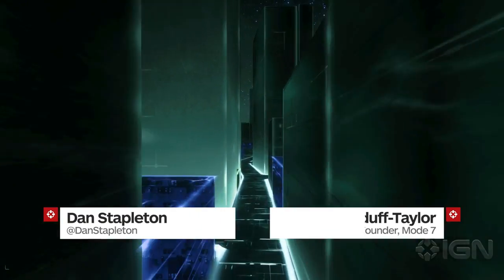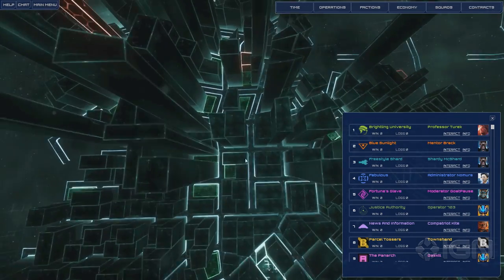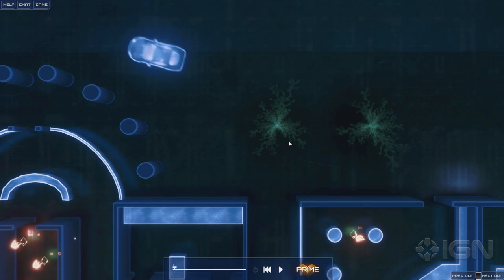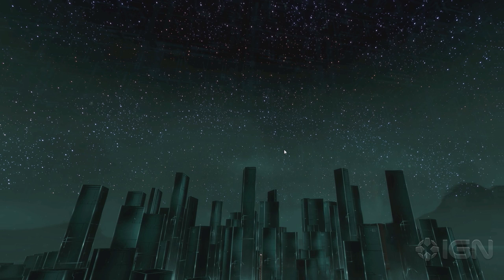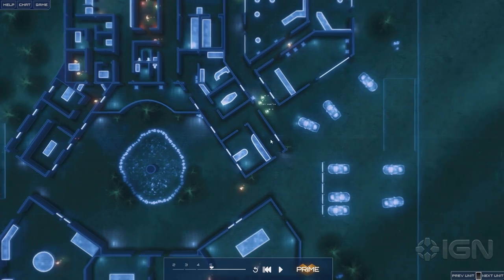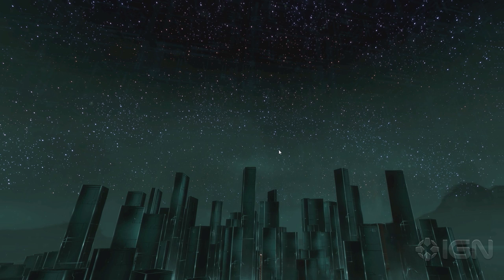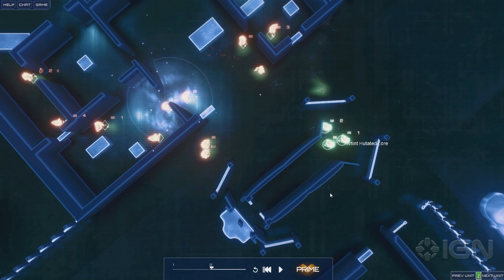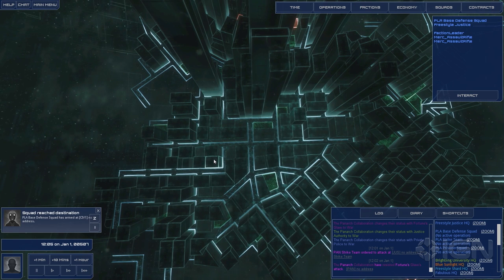Frozen Synapse 2: 19 Minute Gameplay Demo - IGN Plays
Developer Mode 7 guides us through nineteen minutes of Frozen Synapse 2.

Follow IGN for more!